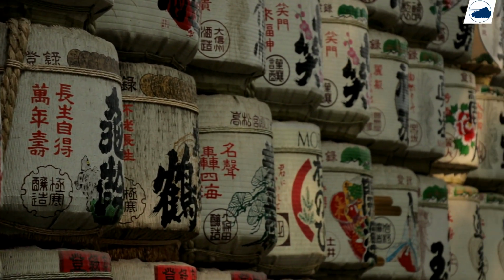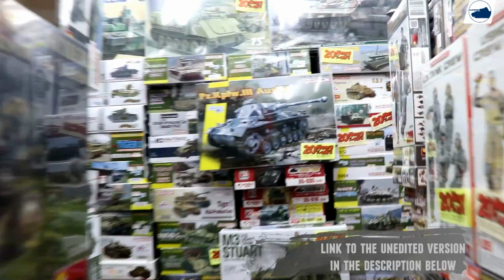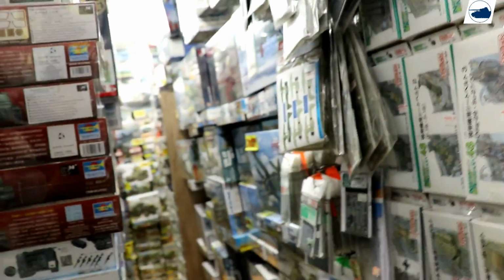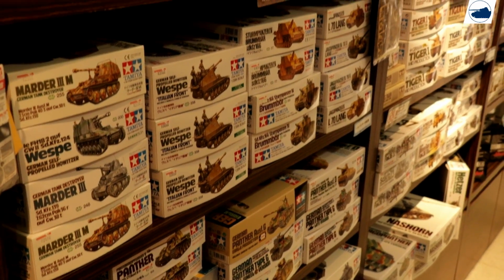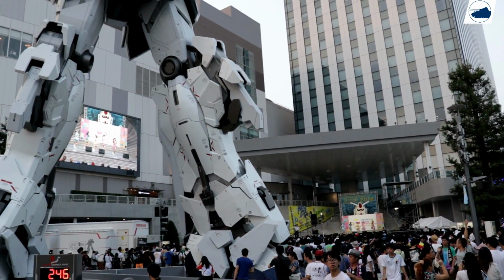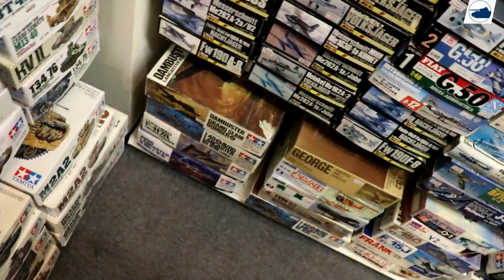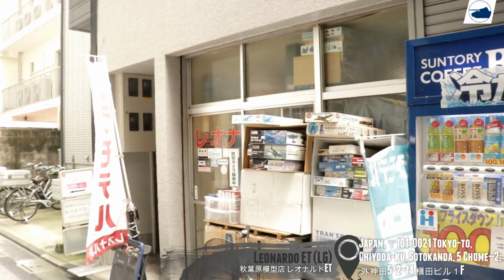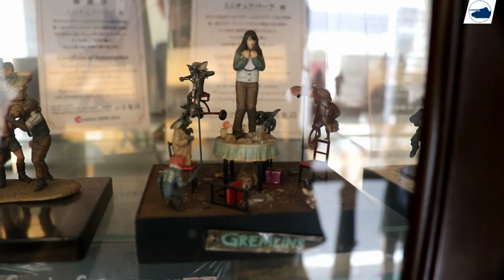Scale Model Shop Guide Tokyo - Akihabara - Shinjuku - Shibuya プラモガイド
■ Unedited videos.

■Shops
■Shops
■ German Hobby Dra - 1 Chome-44-5 Tomigaya, Shibuya-ku, Tōkyō-to 151-0063, Japan - 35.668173, 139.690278
■ Mandarake Shibuya - Japan, 〒150-0042 Tokyo, Shibuya, Udagawacho, B2F 渋谷BEAM 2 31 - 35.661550, 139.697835
■ Hobby Shop Sunny - Japan, 〒155-0031 Tokyo, Setagaya, 北沢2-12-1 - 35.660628, 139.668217
■ TAMIYA Plamodel Factory - Japan, 〒105-0004 Tokyo, Minato, Shinbashi, 4 Chome−7−２- 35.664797, 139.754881
■ TAMIYA Plamodel Factory Yokohama -７００ Morookacho, Kōhoku-ku, Yokohama, Kanagawa Prefecture 222-0002, Japan.
■ Gundam Base Tokyo - 1 Chome-1 Aomi, Koto, Tokyo, Japan.
■ Tamtam Hobby Shop - 6 Chome-14 Sotokanda, Chiyoda, Tokyo, Japan
■ Leonardo LG2 - Japan, 〒101-0021 Tōkyō-to, Chiyoda-ku, Sotokanda, 6 Chome−14, 外神田６丁目１４−１２
■ Leonardo LG - 3 Chome-3-3-4 Ueno, 台東区 Taitō-ku, Tōkyō-to 110-0005, Japan.
■ Leonardo ET - Japan, 〒101-0021 Tokyo, Chiyoda, 外神田5-2-14 槇田ビル１F.
■ Miniature Park -  Japan, 〒101-0021 Tōkyō-to, Chiyoda-ku, Sotokanda, 5 Chome−5, 外神田５丁目５−２.

■ Wikipedia
■ tanks-encyclopedia
■ preservedtanks
■ pantser.net